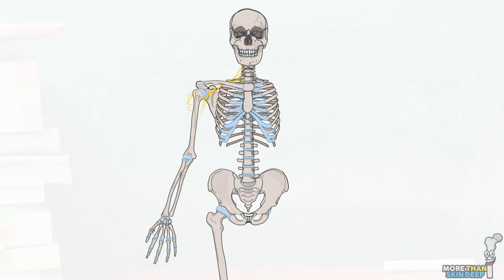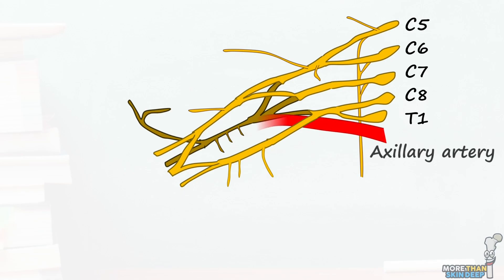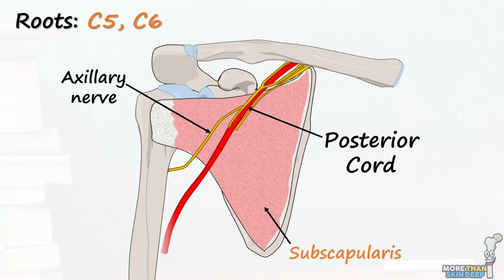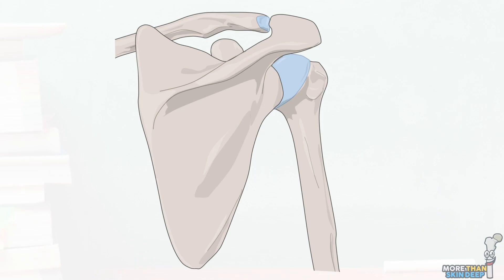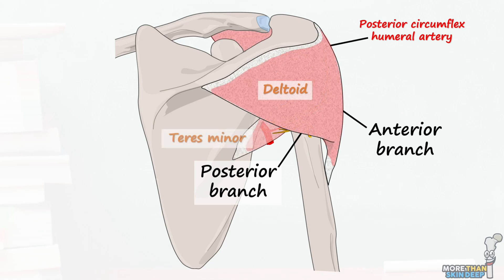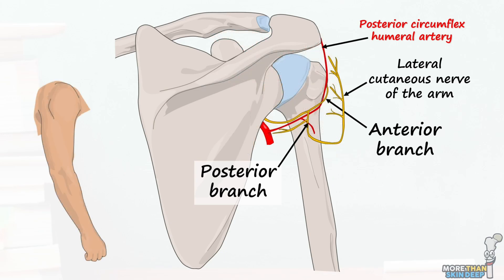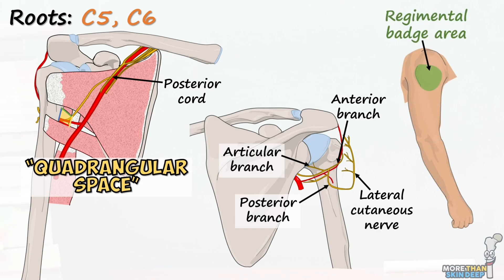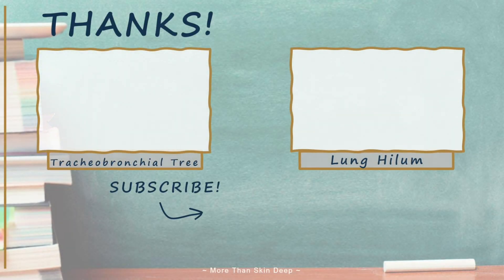The Axillary Nerve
📌 The Axillary Nerve Anatomy Made Simple | Course, Innervation & Clinical Relevance

In this video, Conor breaks down the anatomy of the axillary nerve, from its origin in the brachial plexus to its terminal branches and key clinical implications. Whether you're revising for USMLE, PLAB, MRCS, or just want a clear understanding of this crucial nerve — this video has you covered.

We’ll learn the course of the axillary nerve, its motor and sensory functions, important anatomical relationships (like the quadrangular space), and common injuries that can affect it — including shoulder dislocations and surgical neck fractures of the humerus.

🔍 High-yield, exam-focused and easy to follow — perfect for medical students, nurses, and allied health professionals.

🧠 What you’ll learn in this video:
Origin of the axillary nerve from the posterior cord of the brachial plexus
Course of the nerve through the quadrangular space
Motor innervation to the deltoid and teres minor
Sensory innervation via the superior lateral cutaneous nerve of the arm
Branches of the axillary nerve
Common causes of axillary nerve injury